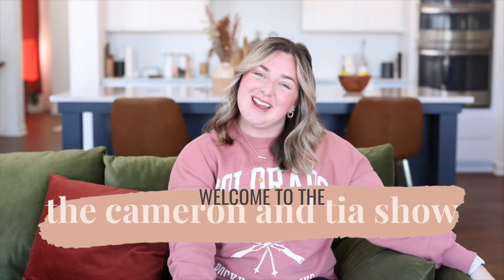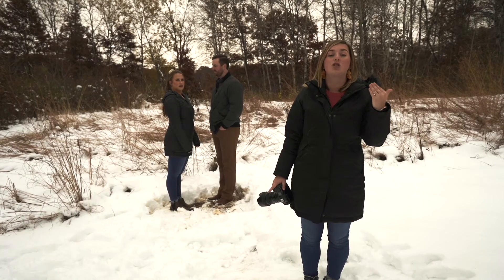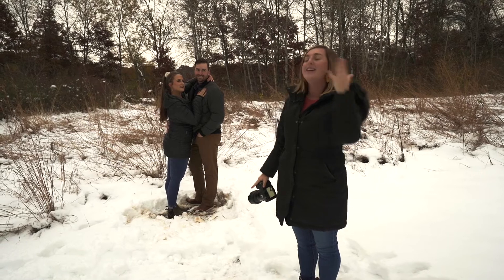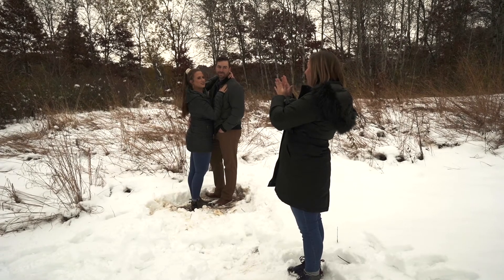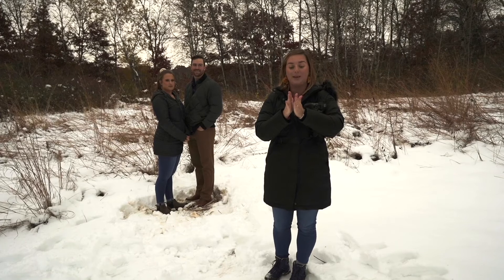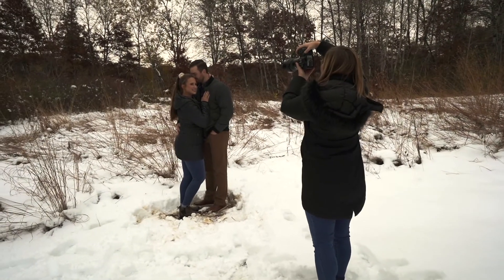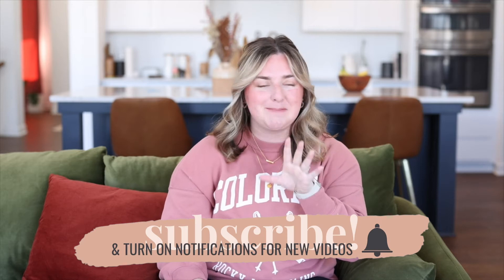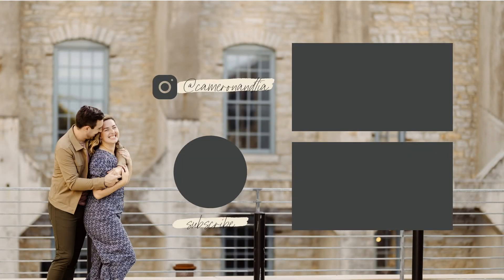Troubleshooting 3 Couples Posing Mistakes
✨ FREE POSING TRAINING! The 3 Biggest Posing Myths Debunked

HELLOOOOO it's Tia! Today, we are troubleshooting 3 couples posing mistakes! Follow along with me out in the field with Mariah and Ben to see what tips I give them to turn these posing problems into stunning photos!

00:00 Intro
00:24 Problem #1 - Shoulder Tip
01:12 Problem #2 - Kissing Awkwardly
02:22 Problem #3 - Height Difference When Nuzzling
03:14 Posing Material